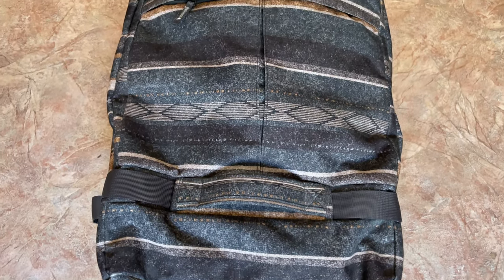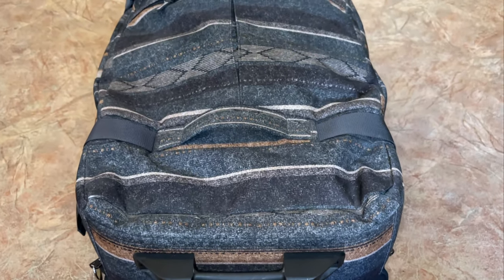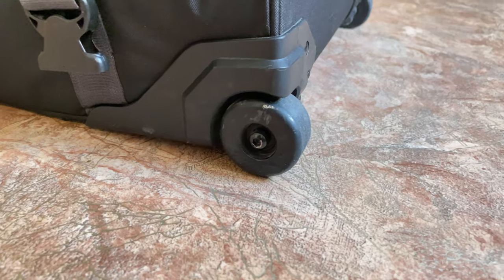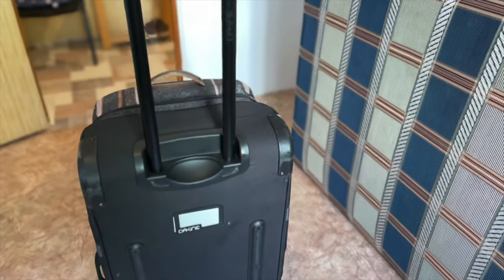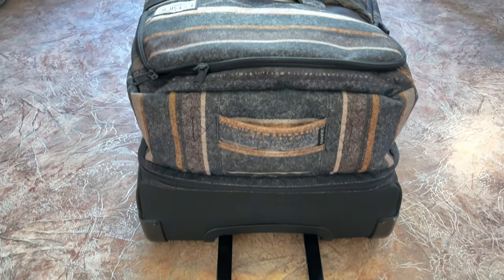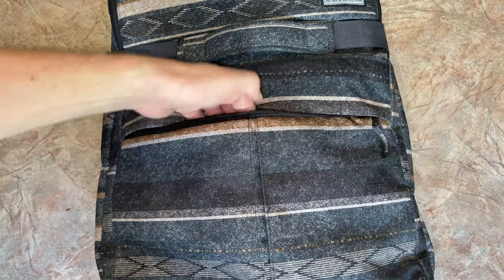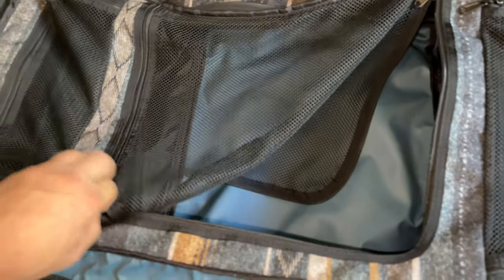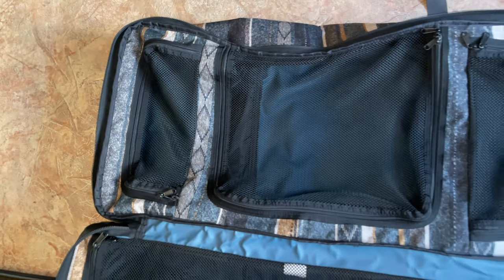Dakine 110 liter travel bag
Hello everyone, In today's video I would like to share the experience of using a 110 L Dakine bag after 2 years of use.

00:00 Intro
0:25 Wheels
0:40 External zipped pockets
1:13 Compartments inside the bag